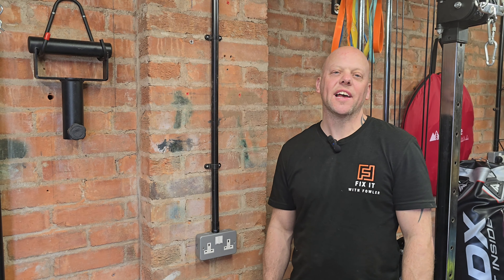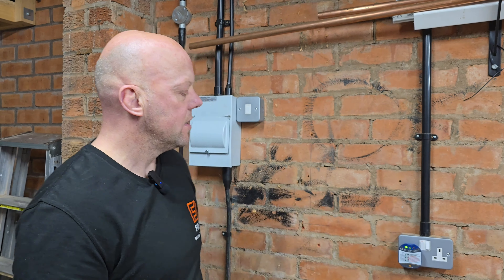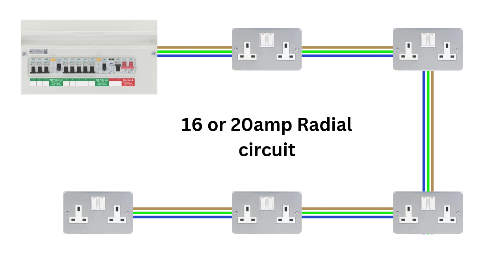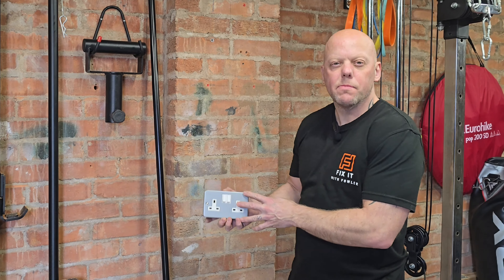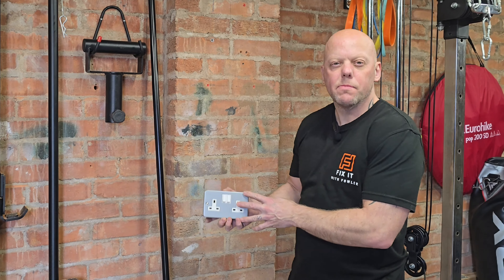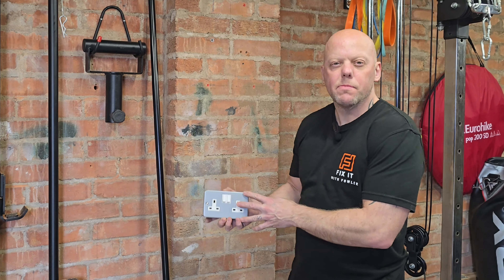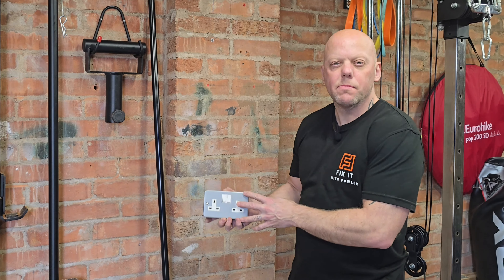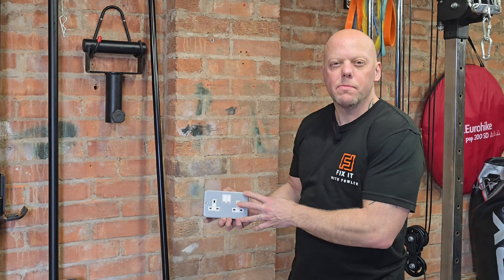Transform Your Garage: The SIMPLEST Way to Add a Socket!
Do you want to know How to add a new socket in your garage, shed or workshop. I will cover simple electrical wiring with circuit diagrams to make adding a socket really easy!

🧰 The tools and equipment I use